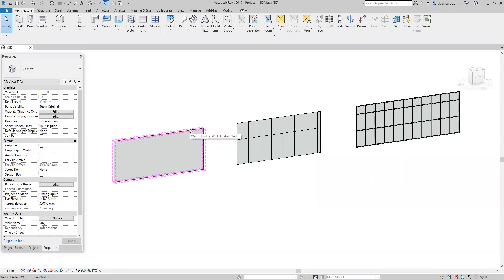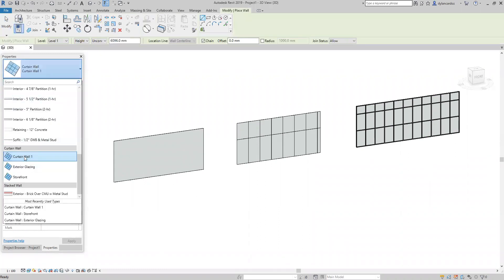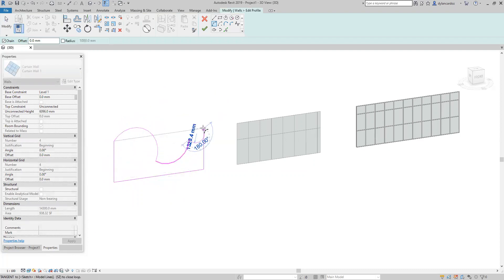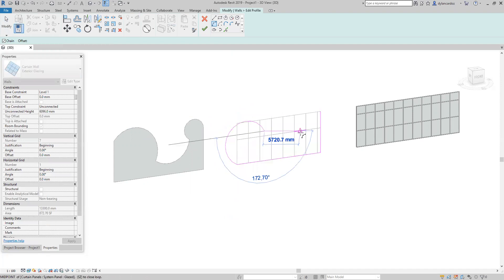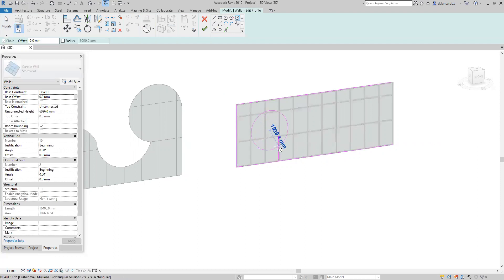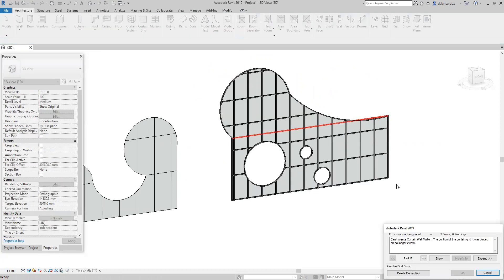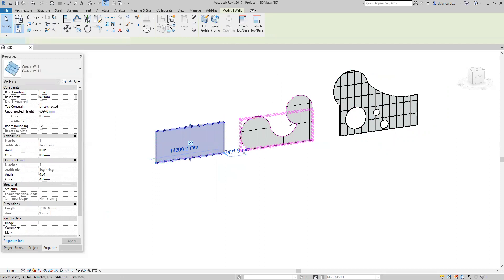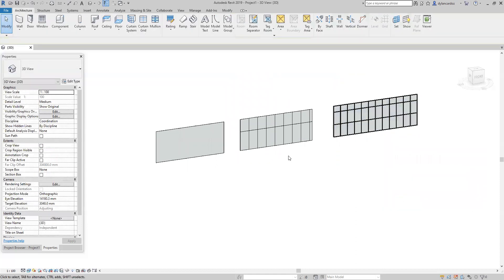Edit profile of curtain wall, glazing, storefront in revit.